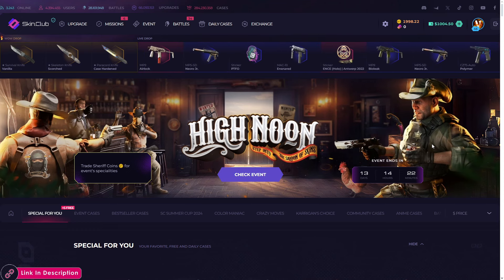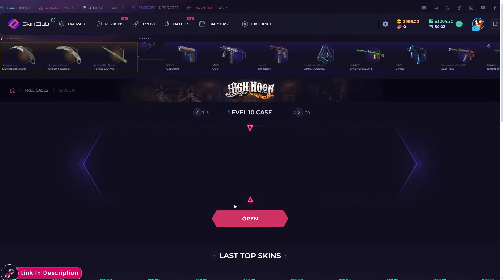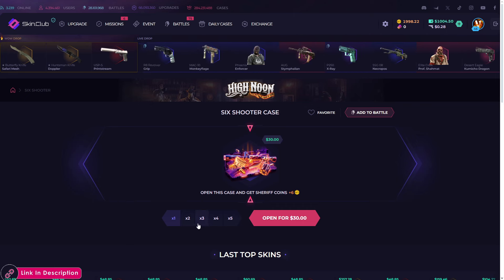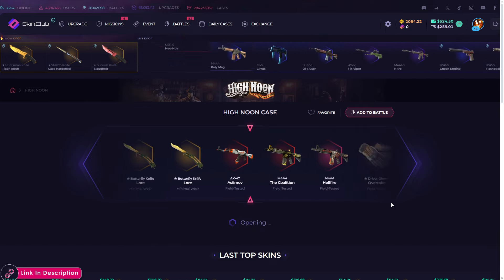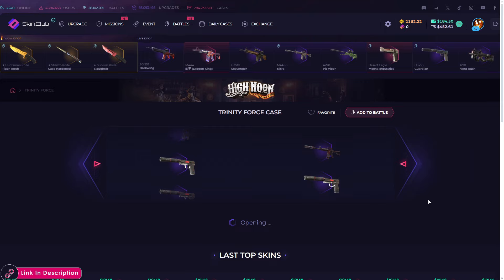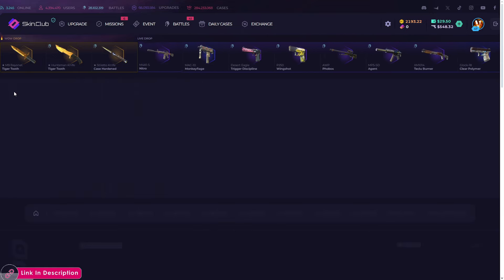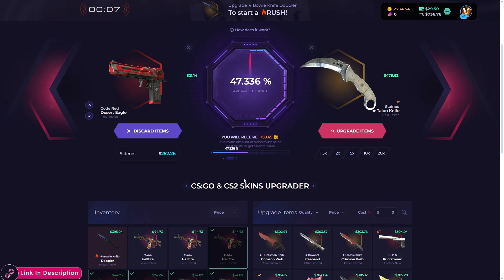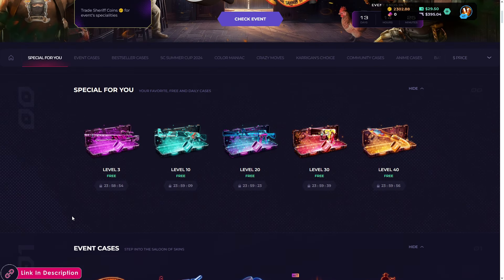WE OPEN FANTASTIC CASE AGAIN ON SKINCLUB !? l Skin.club promo code l Skinclub promo code l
Today we had a nice time introducing the Skinclub site to you. We hope you will come to the site and have a good time too